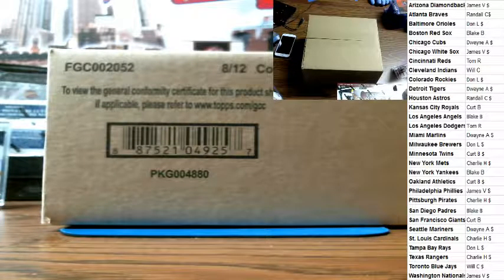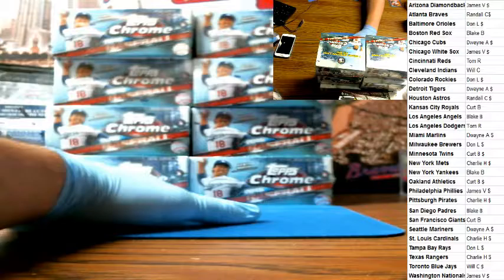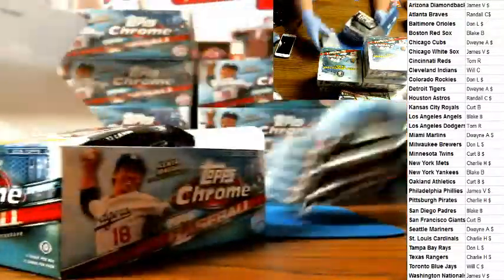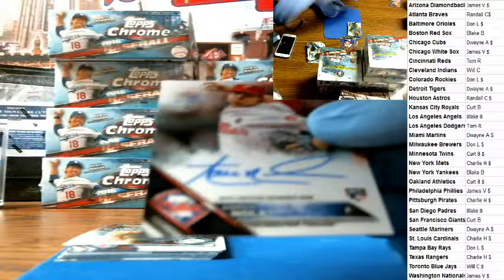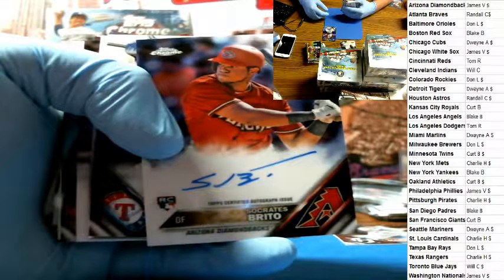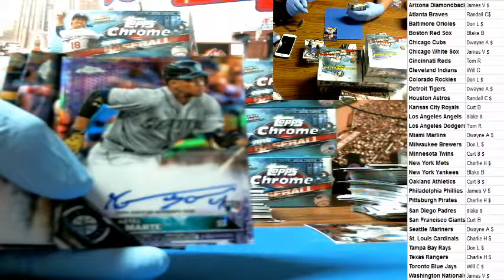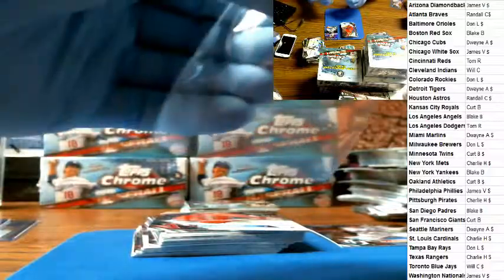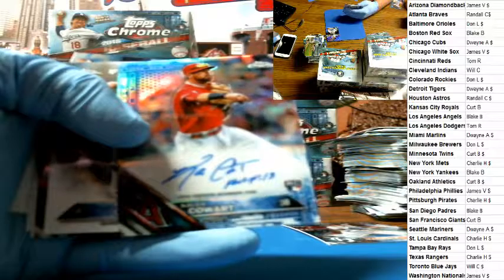2016 Topps Chrome Jumbo 1 Box POGO #1 - JJ's Sports Breaks